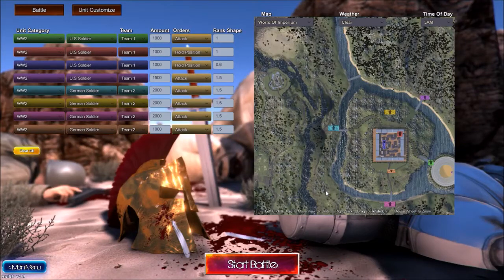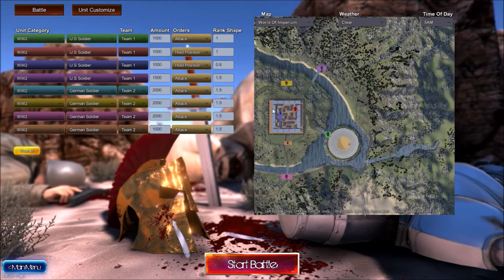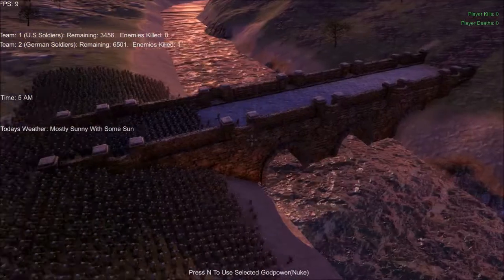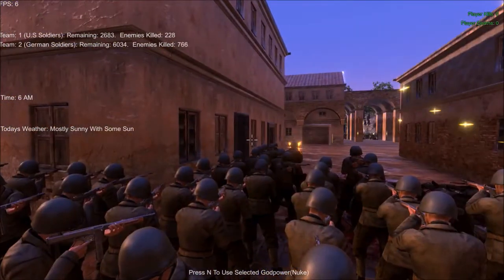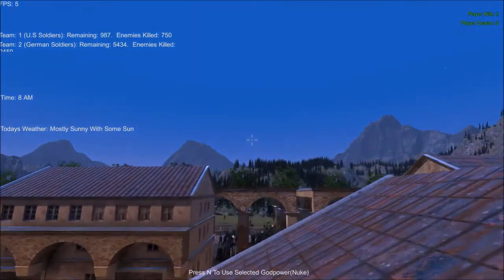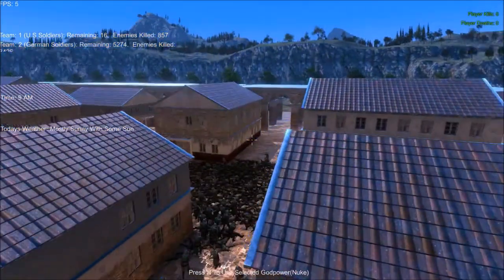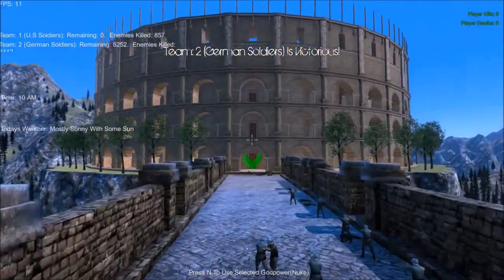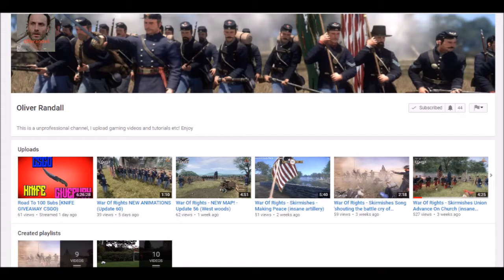Ultimate Epic Battle Simulator: Battle Of Stalingrad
A Recreation of the Battle of Stalingrad in Ultimate Epic Battle SImulator.

As I may have mentioned, there will be historical inaccuracies but I tried making it as realistic as possible with what I was given.

Historical Context (from Wikipedia)

The Battle of Stalingrad (23 August 1942 – 2 February 1943) was a major battle of World War II in which Nazi Germany and its allies fought the Soviet Union for control of the city of Stalingrad (now Volgograd) in Southern Russia.

Marked by fierce close quarters combat and direct assaults on civilians by air raids, it is often regarded as one of the single largest (nearly 2.2 million personnel) and bloodiest (1.7–2 million wounded, killed or captured) battles in the history of warfare. German forces never regained the initiative in the East and withdrew a vast military force from the West to replace their losses.

The German offensive to capture Stalingrad began in August 1942, using the German 6th Army and elements of the 4th Panzer Army. The attack was supported by intensive Luftwaffe bombing that reduced much of the city to rubble. The fighting degenerated into house-to-house fighting, and both sides poured reinforcements into the city. By mid-November 1942, the Germans had pushed the Soviet defenders back at great cost into narrow zones along the west bank of the Volga River.

On 19 November 1942, the Red Army launched Operation Uranus, a two-pronged attack targeting the weaker Romanian and Hungarian armies protecting the German 6th Army's flanks. The Axis forces on the flanks were overrun and the 6th Army was cut off and surrounded in the Stalingrad area. Adolf Hitler ordered that the army stay in Stalingrad and make no attempt to break out; instead, attempts were made to supply the army by air and to break the encirclement from the outside. Heavy fighting continued for another two months. By the beginning of February 1943, the Axis forces in Stalingrad had exhausted their ammunition and food. The remaining units of the 6th Army surrendered. The battle lasted five months, one week, and three days.